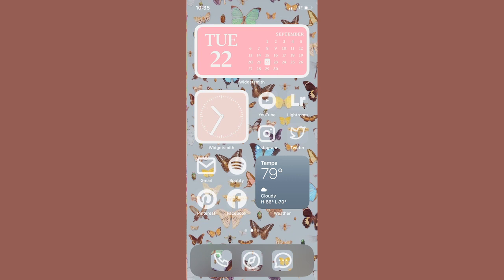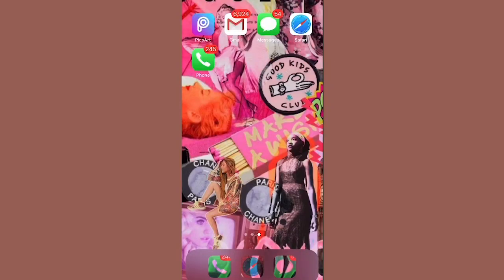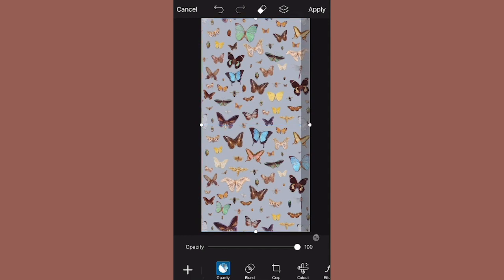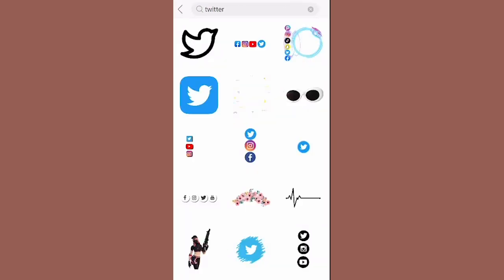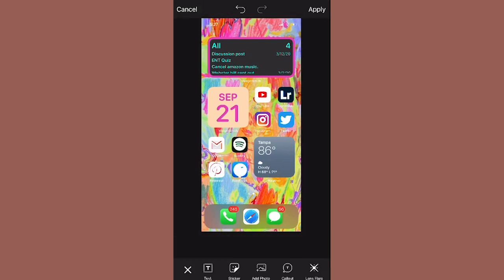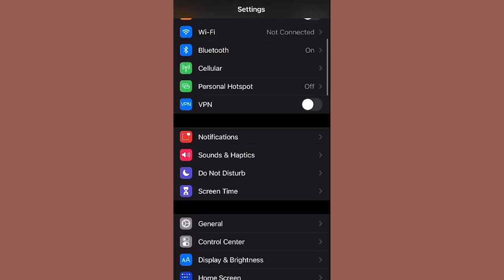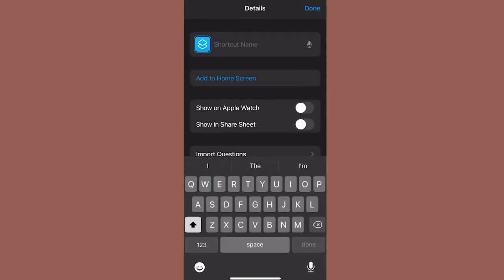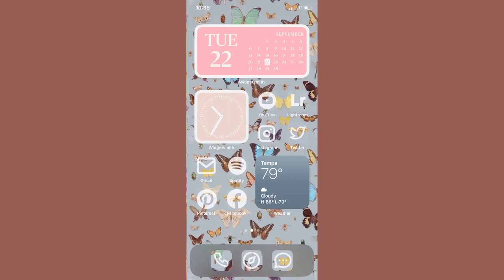How to create/ customize transparent app icons (aesthetic- ios 14)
Customize your ios 14 home screen by creating aesthetic transparent apps. This video will show how to edit and create transparent/ translucent png app icons on your home screen with the new ios 14 update.